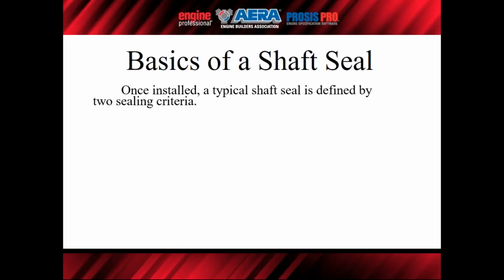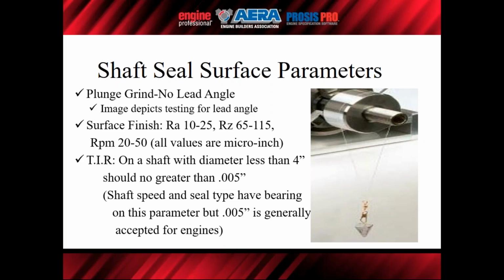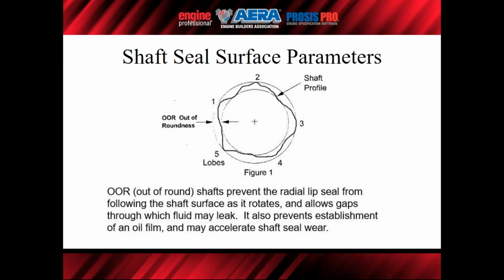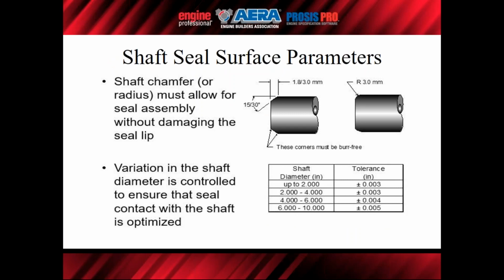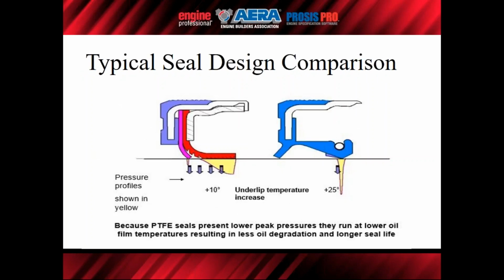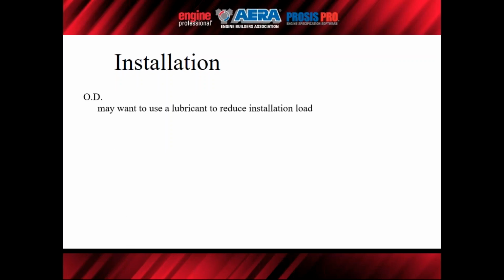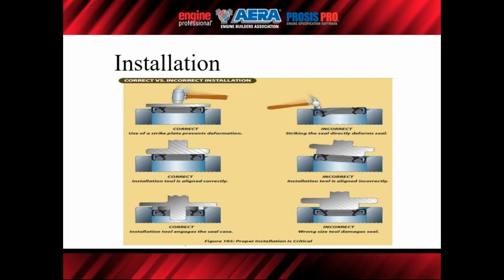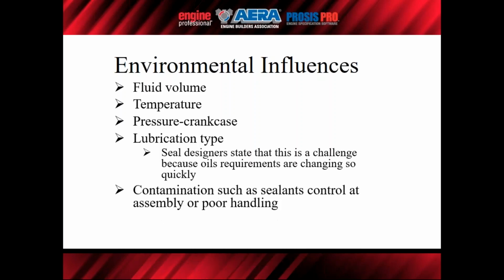Camshaft and Crankshaft Sealing Solutions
AERA Technical Specialist Chuck Lynch discusses specifications and tolerances to ensure leak free installation.
This webinar will also cover:
• Journal surfaces
• Housing bores
• Alignment
• Sealants
• Lubricants
• Installation practices